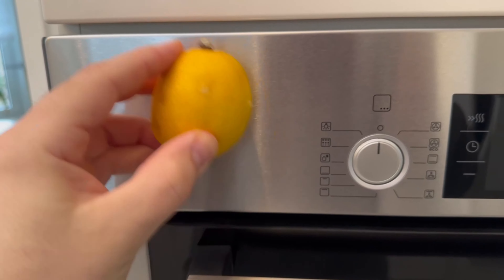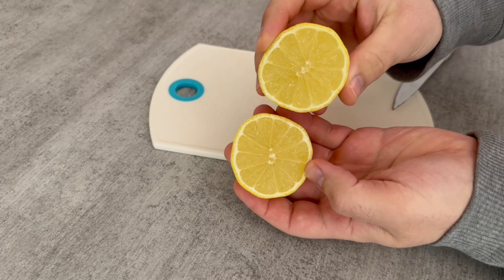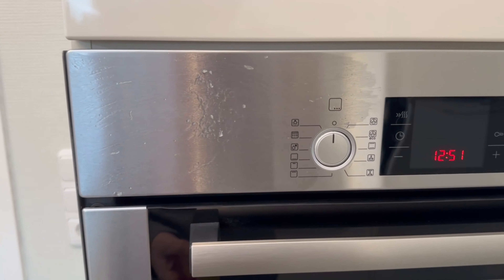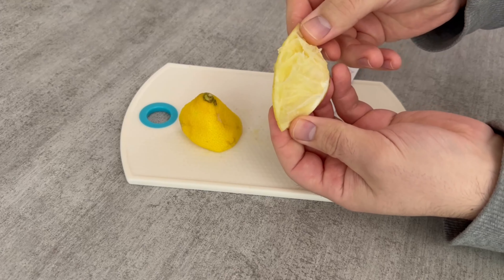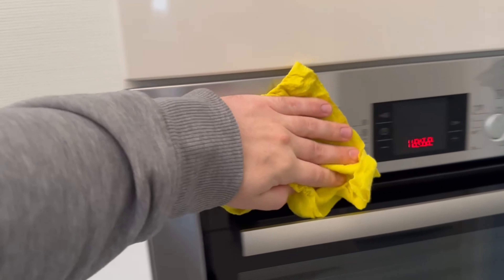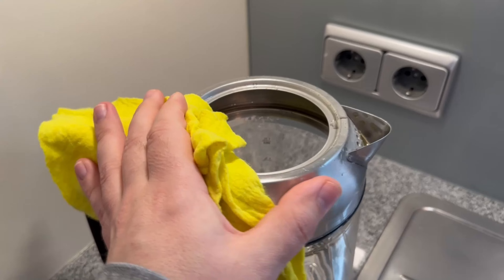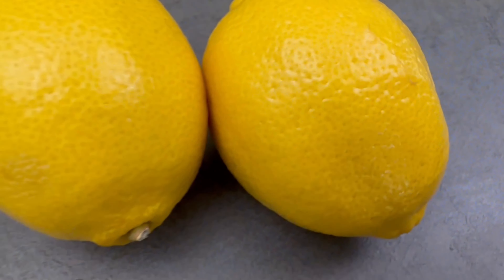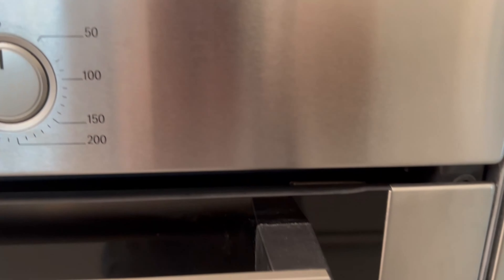SECRET Housewife Trick: Rub 1 Lemon over the Oven and WATCH WHAT HAPPENS🤯💥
Have you ever heard of THIS secret housewife trick? Here I show you how it works!

Did you know that you can clean your oven with a lemon? This is an ingenious housewife trick that has been somewhat forgotten. I'll show you how in this video.

Cut the lemon open and then rub the cut surface over the stainless steel surfaces of your oven. You can also do the same with the zest of a lemon.

Thanks to the citric acid, you can clean the stainless steel surfaces. It removes limescale really well and quickly. It also works on other stainless steel surfaces.

Be sure to try this trick and be amazed at the incredible results.